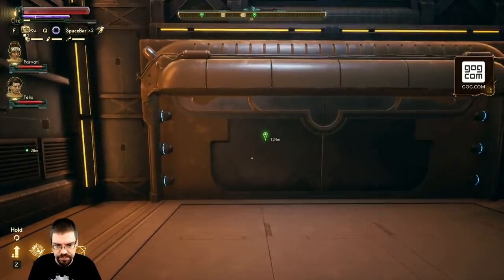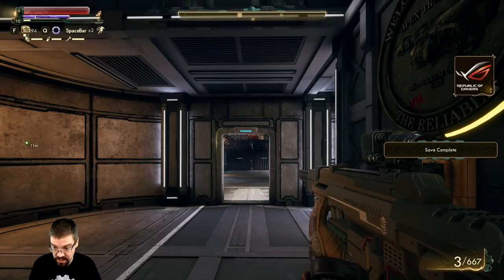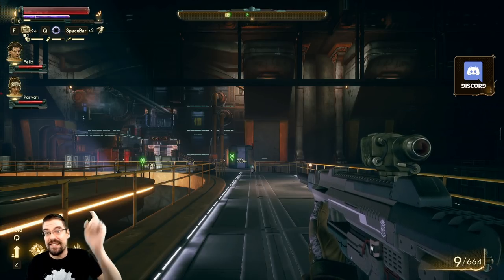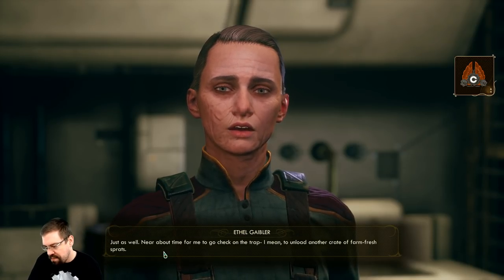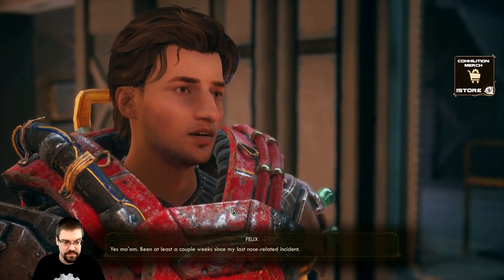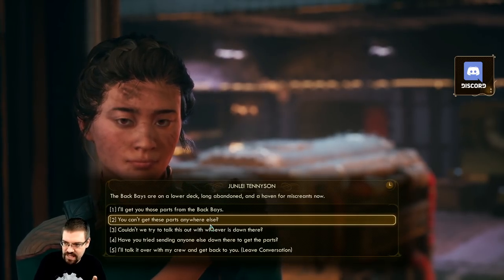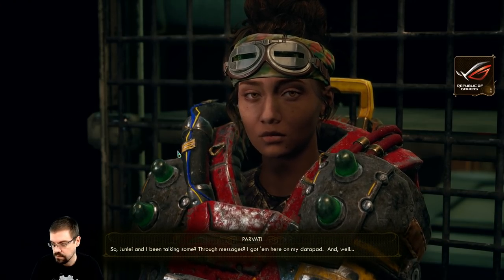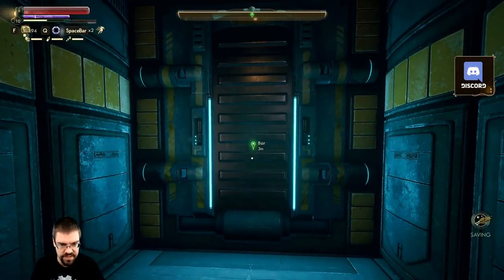Let's Play The Outer Worlds (Supernova Difficulty) With CohhCarnage - Episode 30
Cohh takes a look at The Outer Worlds to see what it has to offer. (Big thanks to Obsidian for the early key) - Watch live

Cohh is partnered with GOG now and has his own store